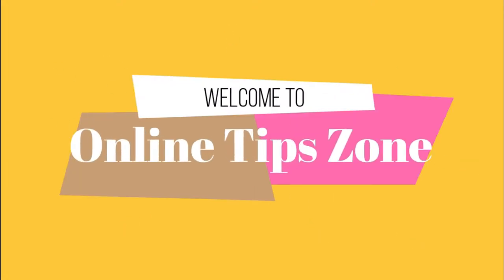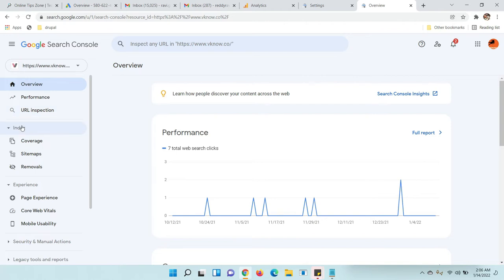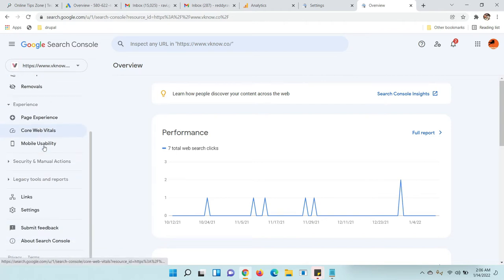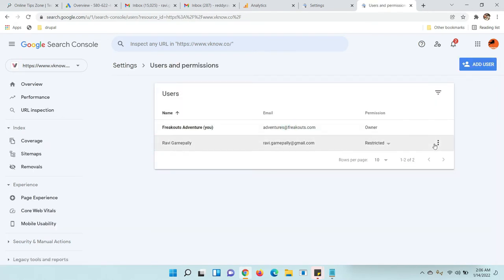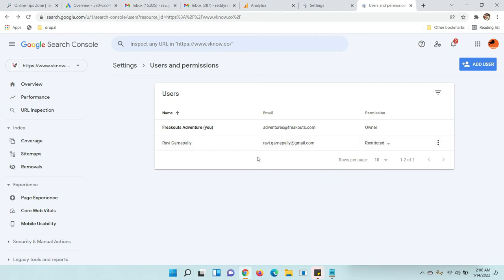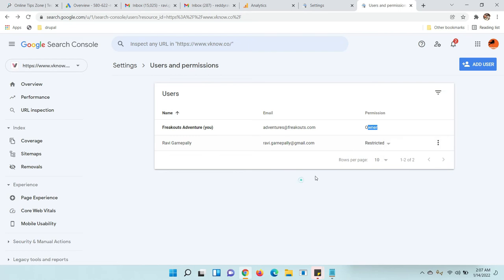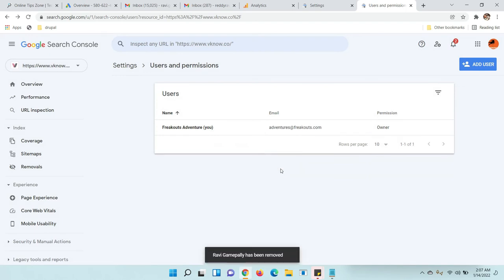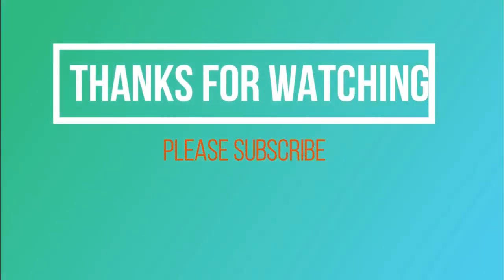How to remove User from Google Search Console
We can remove owner from google search console or any other users if you give access earlier. Go through video to know about how to remove admin from webmaster tools